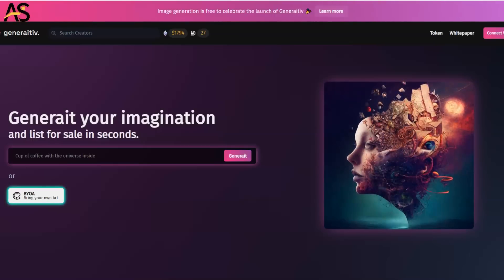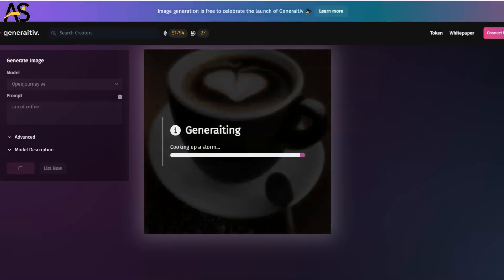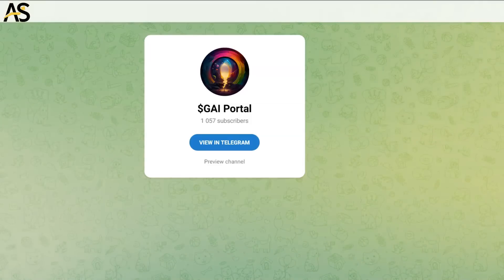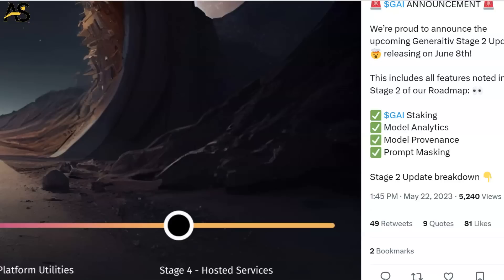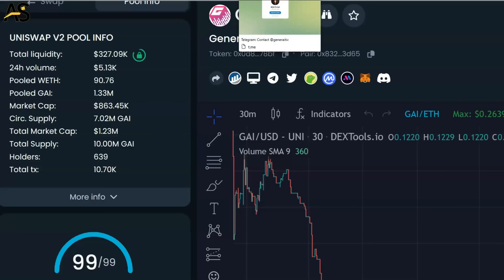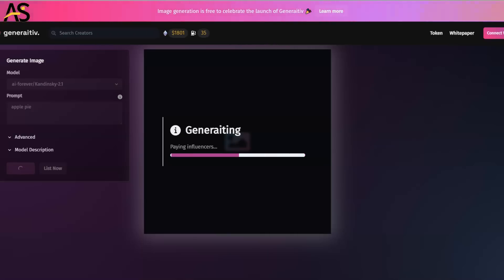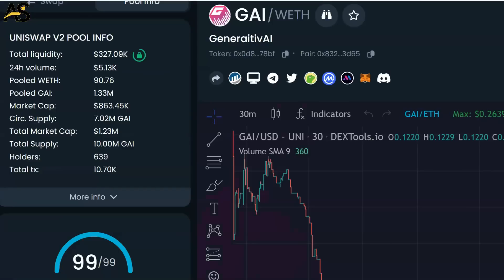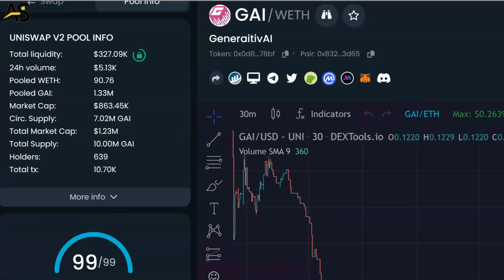AI Space Alert! Uncovering a 100X Low Cap Gem with Generaitiv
Generaitiv  is revolutionizing AI through open source models and decentralized networks.
Create art and help build the future of fair AI.